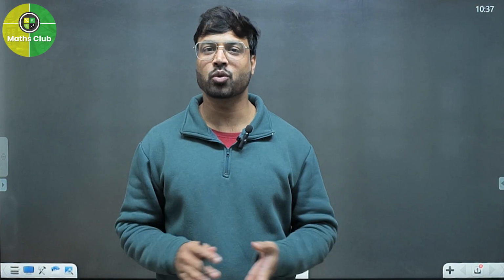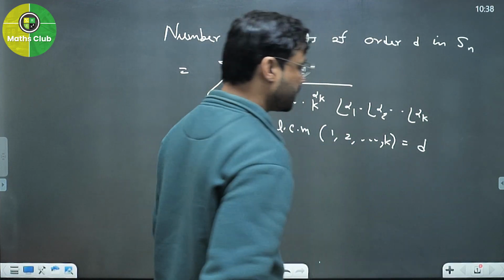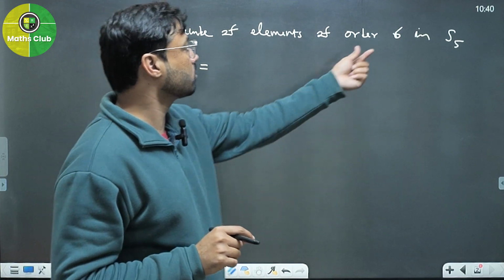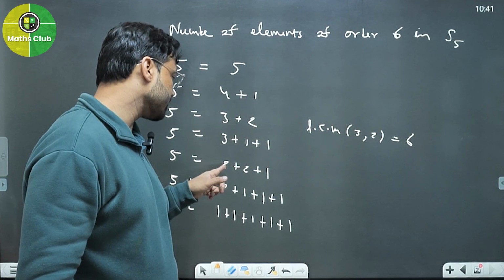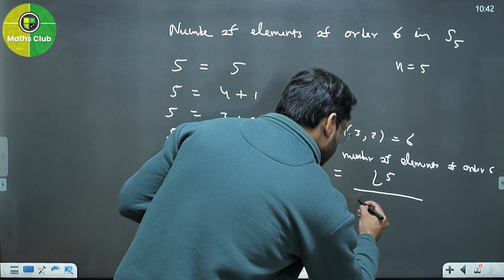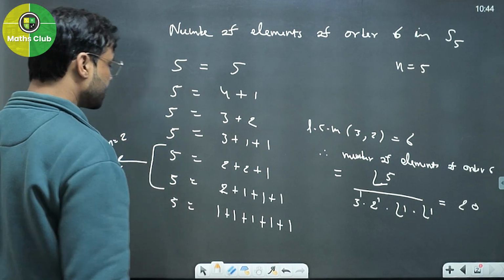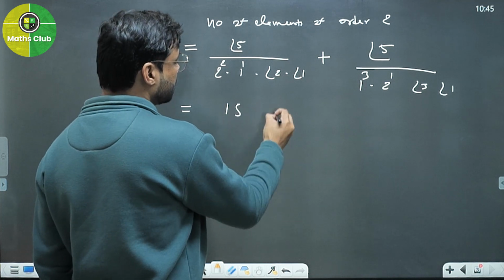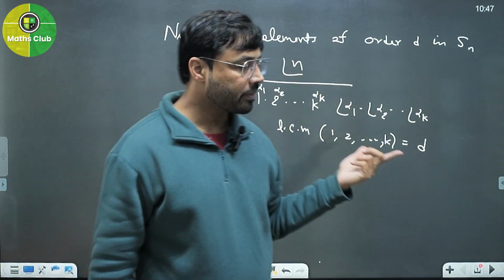Master the Order of Elements with Sharath Sir part 2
Understanding the order of elements is one of the most fundamental yet confusing topics for students preparing for competitive exams like UPSC, SSC, NDA, NEET, and state-level exams. In this session, Sharath Sir simplifies the concept of the Order of Elements in a clear, logical, and exam-oriented manner, helping students build strong conceptual clarity from the basics to advanced applications.

The order of elements refers to the systematic arrangement of chemical elements based on their atomic number, electronic configuration, periodic trends, and chemical properties. Many students struggle with memorizing periodic patterns, but Sharath Sir focuses on understanding rather than rote learning, which makes this topic both interesting and easy to retain.

This lecture explains why the order of elements matters, how it evolved historically, and how it is applied in solving MCQs, assertion-reason questions, and conceptual problems. Sharath Sir breaks down complex ideas using real-life analogies, smart tricks, and logical sequencing, making it ideal for beginners as well as advanced learners.

A strong grasp of the order of elements helps students understand periodic properties such as atomic size, ionization energy, electronegativity, metallic character, and reactivity trends. These concepts are repeatedly tested in exams and often become scoring areas when understood properly.

What makes this session unique is Sharath Sir’s exam-focused teaching approach. Instead of just listing facts, he explains how examiners frame questions, common traps students fall into, and how to avoid silly mistakes. This is especially useful for aspirants aiming for high accuracy and better time management during exams.

Whether you are revising chemistry for prelims, strengthening your basics for mains, or preparing for school-level exams, this video acts as a one-stop solution. The structured explanation ensures that learners can visualize the periodic arrangement, connect trends logically, and recall them effortlessly during exams.

If you want to master chemistry concepts with clarity, confidence, and consistency, this session on Order of Elements by Sharath Sir is a must-watch. Make sure to watch till the end, take notes, and practice along to maximize your learning outcomes.

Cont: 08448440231